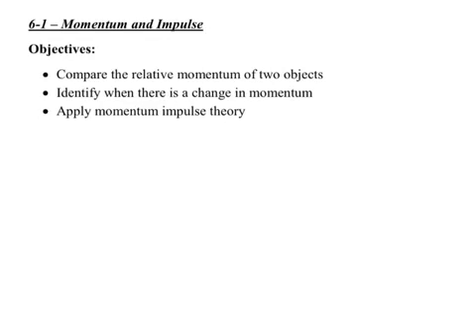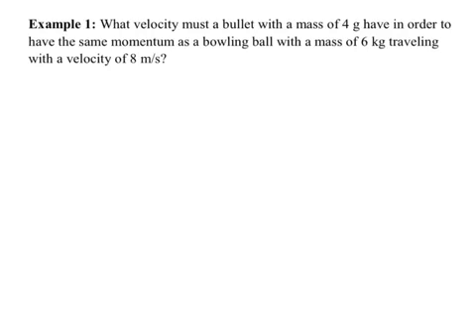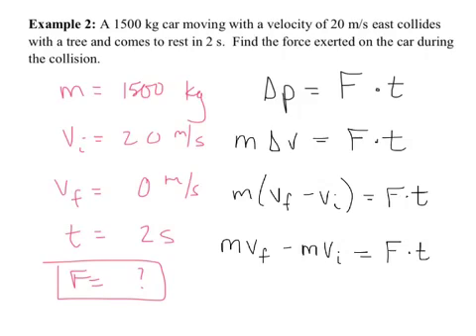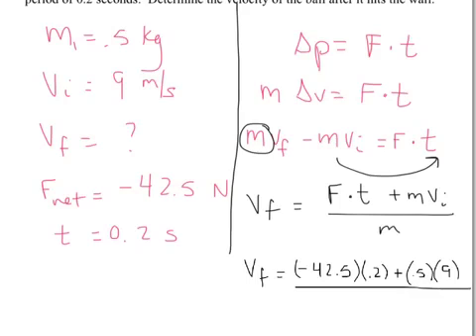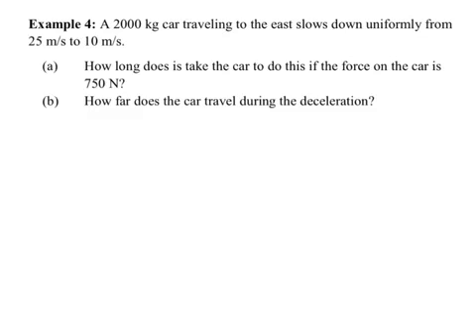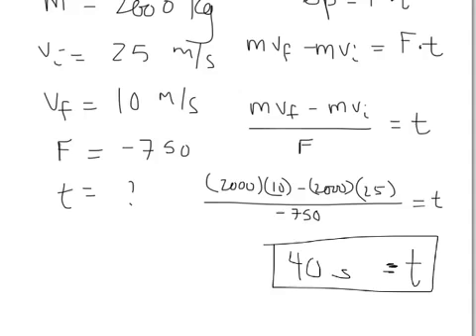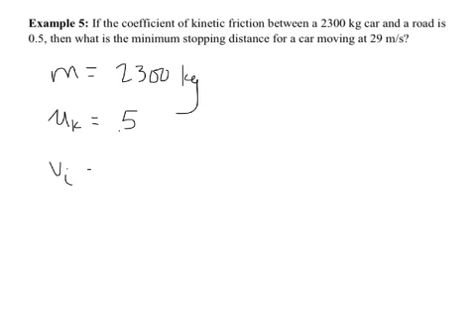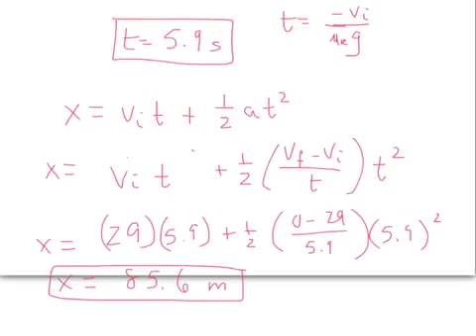6-1 - Momentum and Impulse